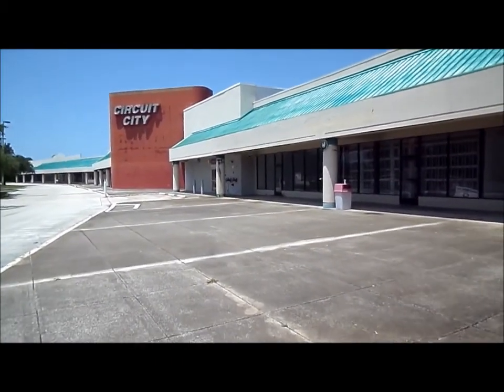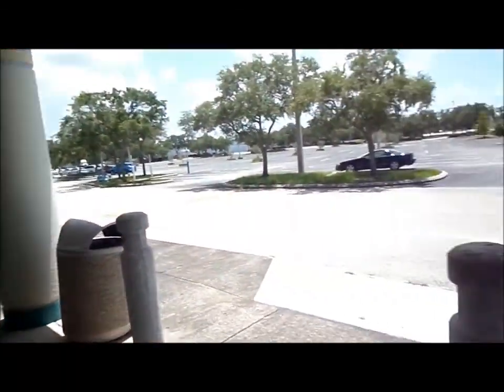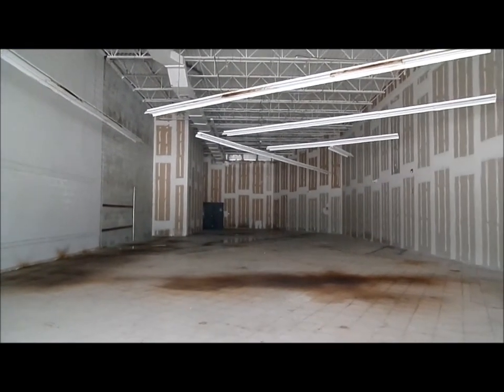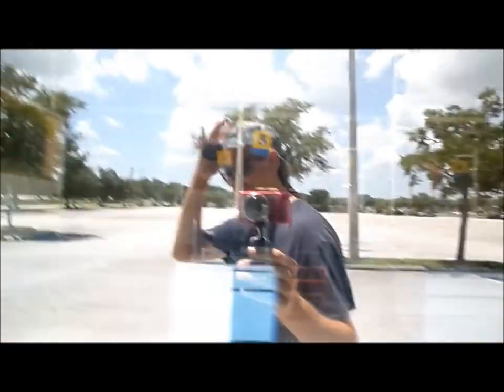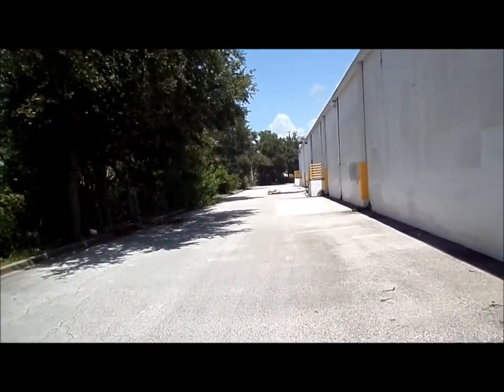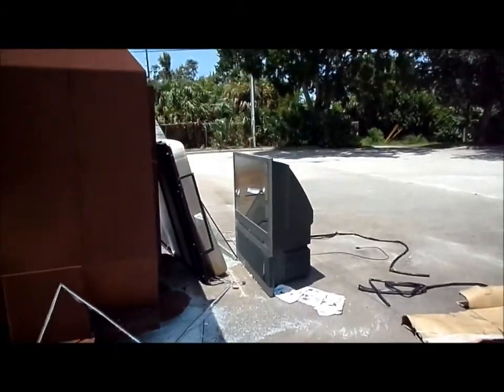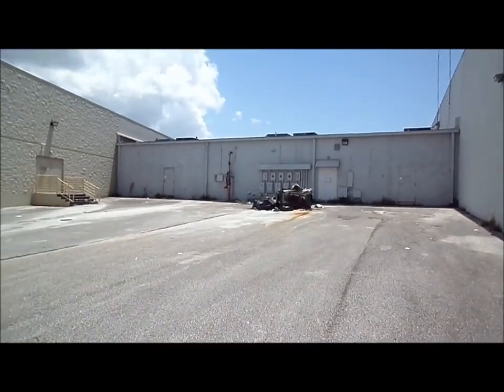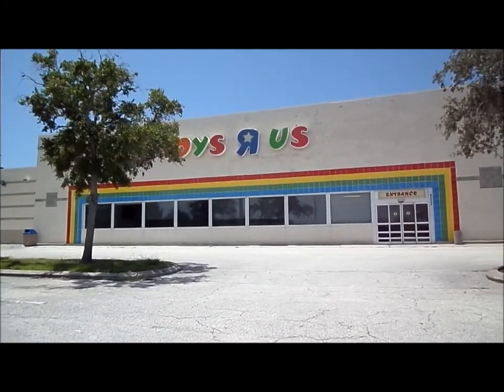abandoned circut city and toys r us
found a awesome old abandoned circuit city and a really cool Toys "R" Us that just closed down.  All within a strip mall that is basically empty.